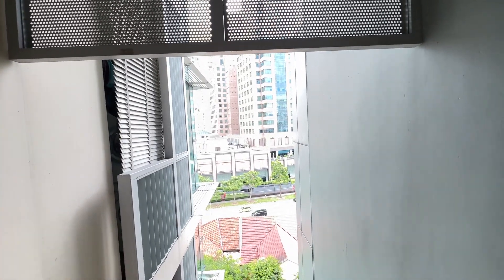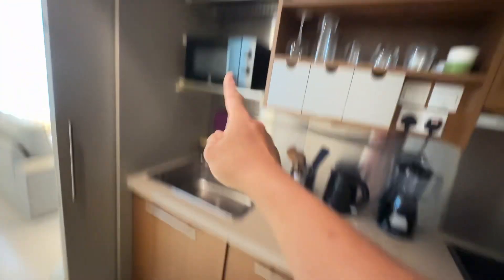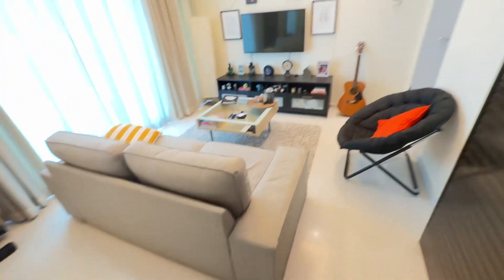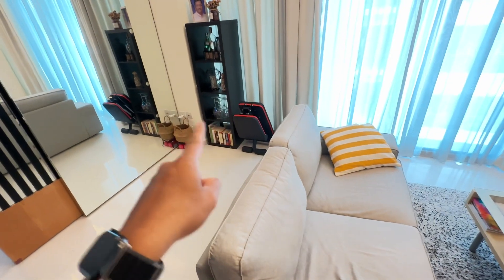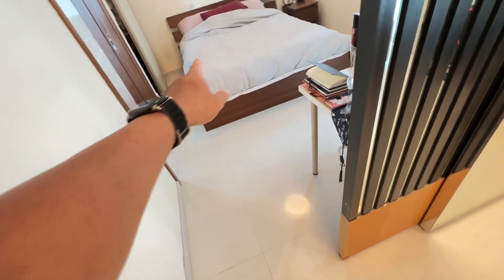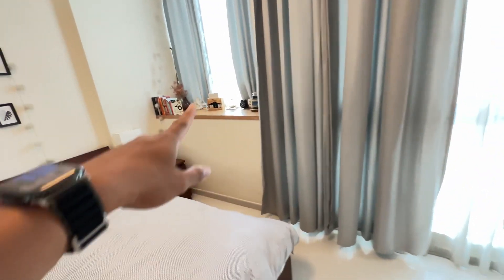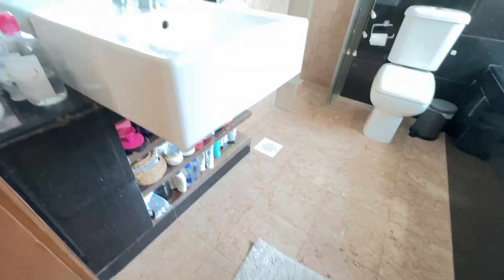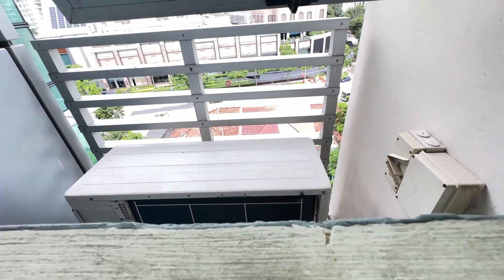Mill Point 526sqf 1 bed for rent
Opposite Great World City